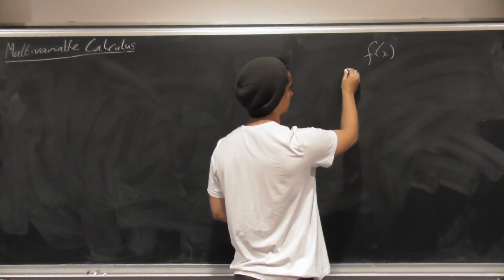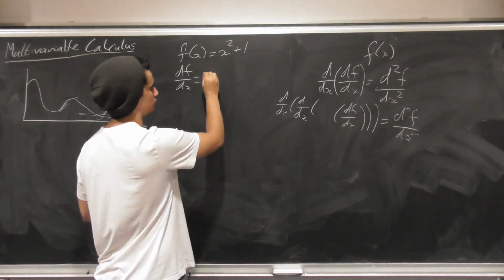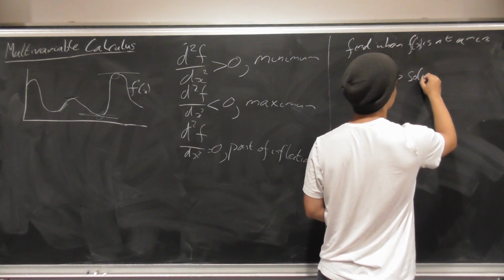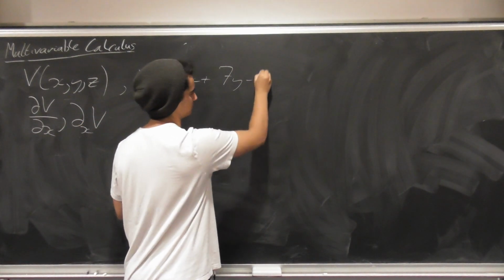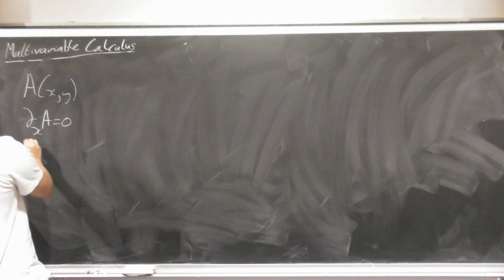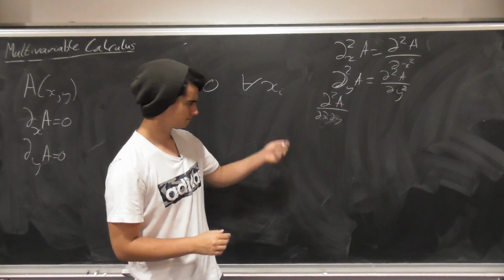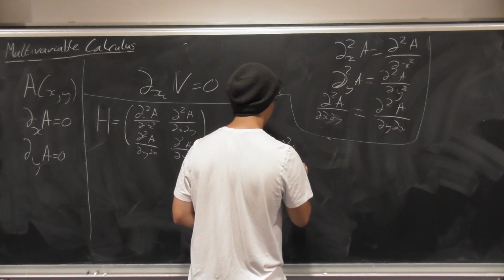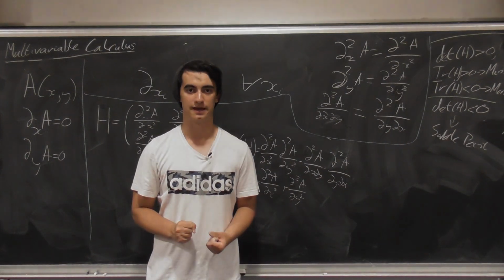Mechanics #4 - Mathematical Prerequisites: Multivariable Calculus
In our final lecture on the mathematical prerequisites for the series, we briefly cover the topic of multivariable calculus.
Lectures inspired by Leonard Susskind's "The Theoretical Minimum", delivered by Casey Farren-Colloty.